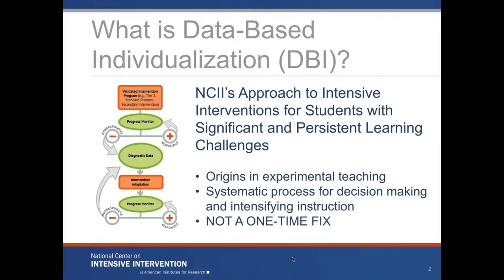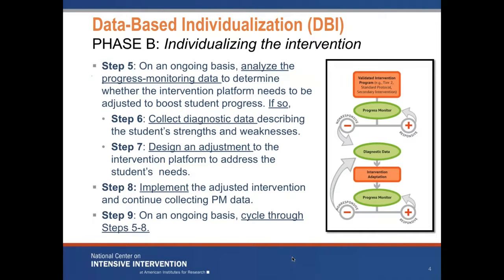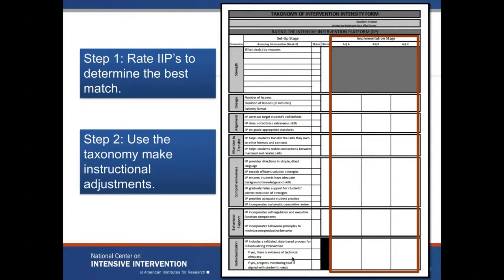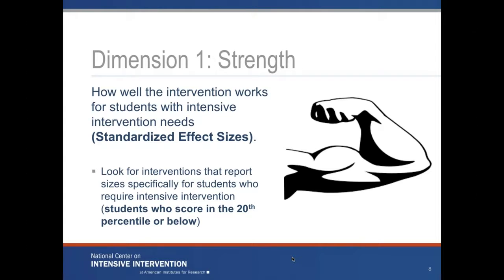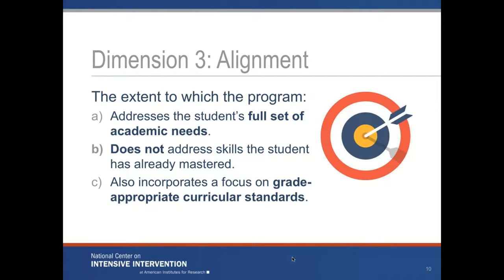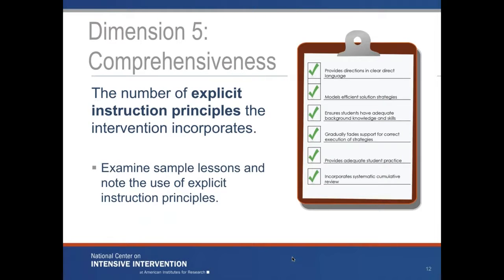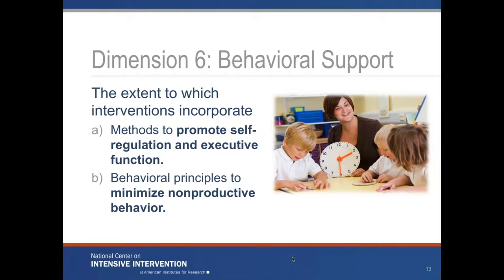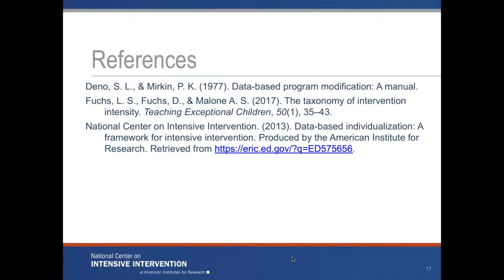Taxonomy of Intensive Intervention Overview